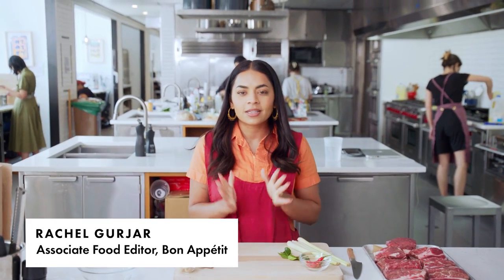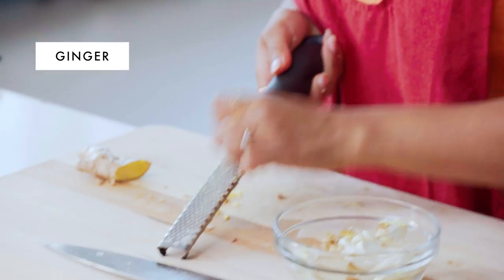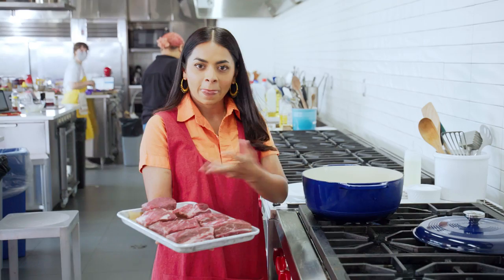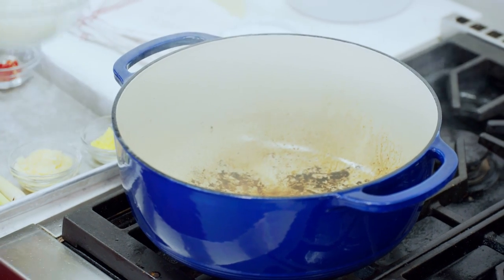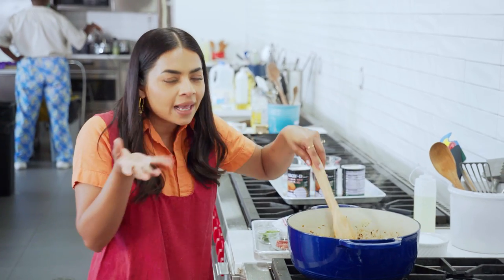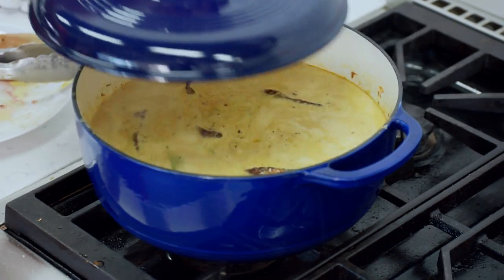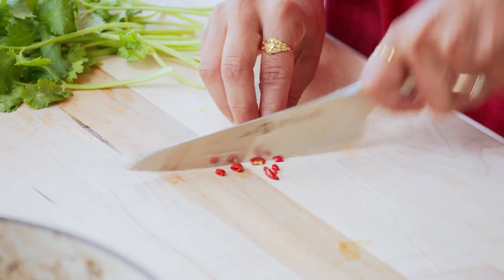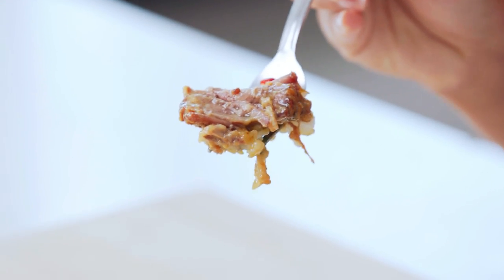Making Coconut-Lemongrass Short Ribs That Fall Off The Bone | From The Test Kitchen | Bon Appétit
Join Rachel Gurjar in the Bon Appétit Test Kitchen as she prepares her coconut and lemongrass braised short ribs. These short ribs are inspired by Thai flavors, using lemongrass and makrut lime leaves to give an otherwise rich dish a bright, citrusy flavor.

Director/Producer: Mel Ibarra
Director of Photography: Eric Brouse
Editor: Charlotte Carpenter
Talent: Rachel Gurjar Otuama
Sr. Culinary Director: Kelly Janke
Culinary Producer: Rachel Dolfi
Culinary Associate Producer: Katrina Zito
Line Producer: Jen McGinity
Associate Producer: Oadhan Lynch
Production Manager: Janine Dispensa
Production Coordinator: Elizabeth Hymes
Camera Operator: Jeremy Harris
Audio: Mike Guggino
Production Assistant: Alaina Chou
Post Production Supervisor: Andrea Farr
Post Production Coordinator: Scout Alter
Supervising Editor: Eduardo Araújo
Assistant Editor: Andy Morrell

0:00  Introduction
0:46  Prep the aromatics
0:49 Chop onions and grate garlic and ginger
1:48 Bruise lemongrass
2.18 Slice chiles
2:30 Sear the ribs
3:07 Salt and sear ribs in batches until brown
3:42 Make the braising liquid
3:49 Sweat the onions, garlic, ginger, and lemongrass
4:31 Add sugar, turmeric, chiles, and lime leaves
5:20 Add fish sauce, coconut milk and water
5:53 Return ribs to pot
6:05 Cover and cook ribs at 350° until super tender and sauce has reduced, 2½ – 3 hours
7:25 Plate the rice
7:28 Put ribs on top of steamed rice
7:33 Top with cilantro and chiles and a side of lime wedges
8:01 Taste!